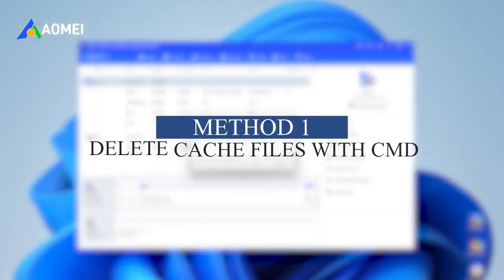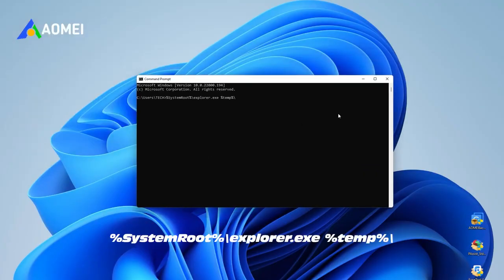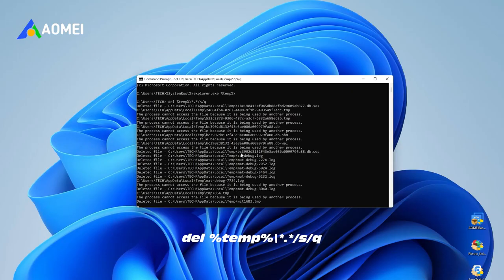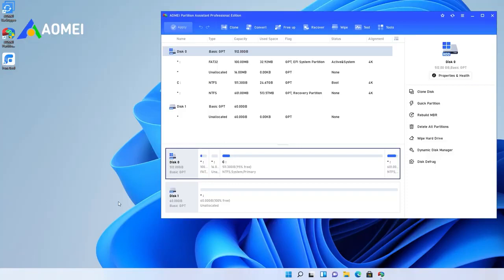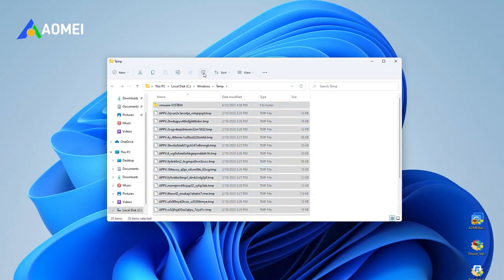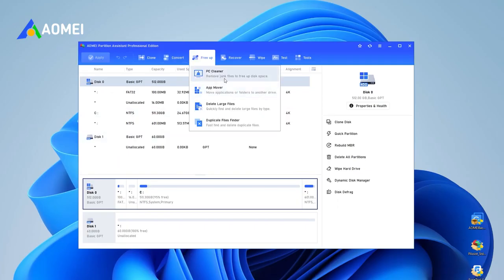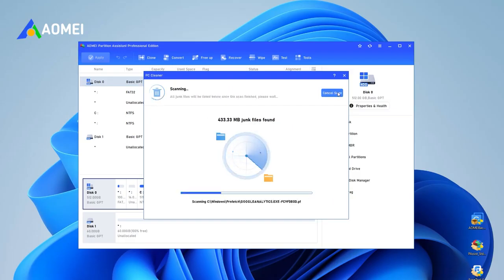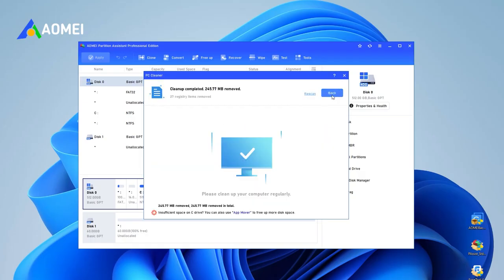Free Up Space and Speed Up Windows by Deleting Junk Files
💻 Is your PC full of unnecessary files and running slow? Junk files can take up valuable disk space and affect performance.

In this video, you’ll learn how to delete junk files on Windows 10 and Windows 11, helping you clean up your system and free up storage safely.

👉 In this tutorial, you’ll learn how to:

Remove temporary files and junk data 🧹
Free up disk space on your C drive 💾
Improve system performance and responsiveness ⚡

✅ Safe cleanup without deleting important files
✅ Includes built-in tools and effective methods
✅ Ideal for regular PC maintenance

Cleaning junk files regularly keeps your system fast, stable, and organized.